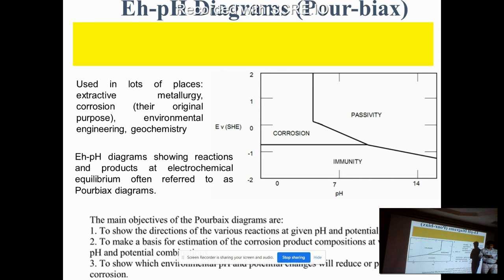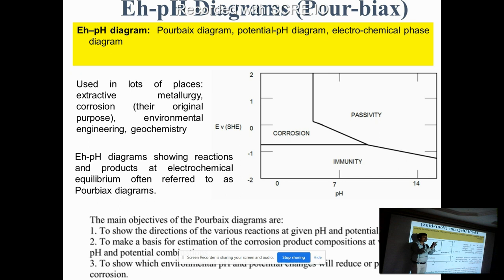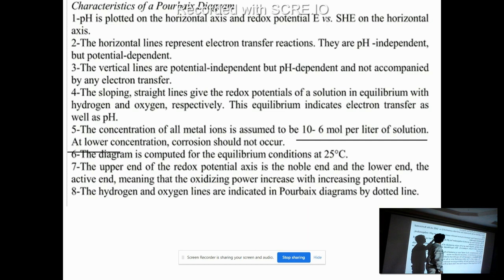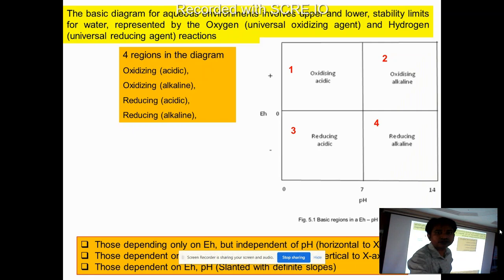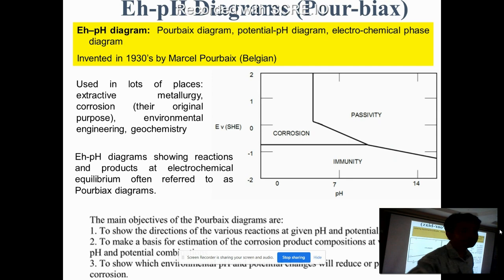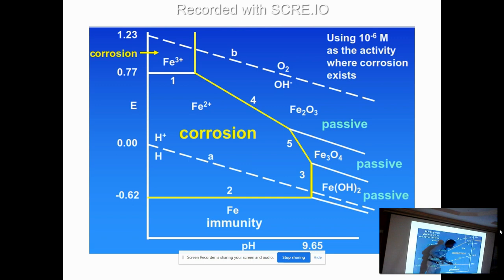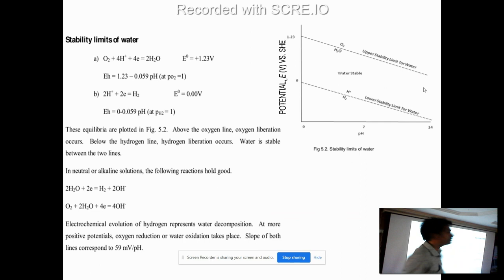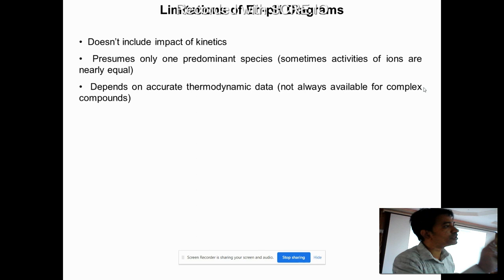Corrosion Engineering Lecture: 6 [Pourbaix Diagram]